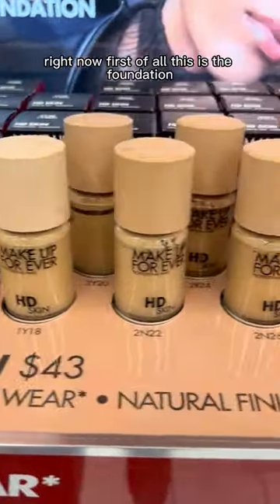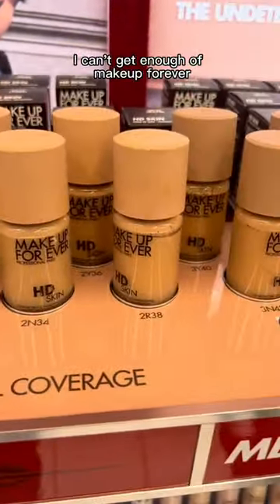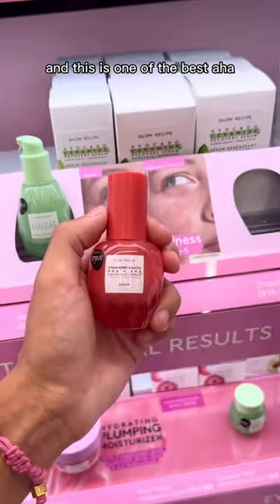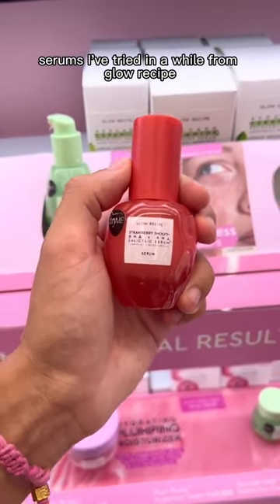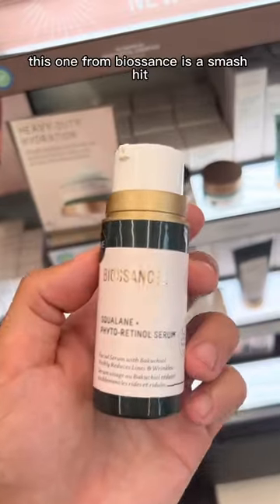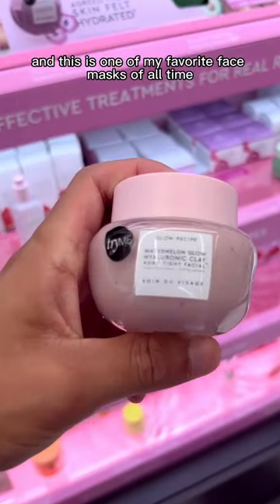Just some of my favorite products atm! 💅🏻❤️🤧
Just some of my favorite products atm! 💅🏻❤️🤧 skincare makeup skincare101 sephora @biossance @Glow Recipe @makeupforever